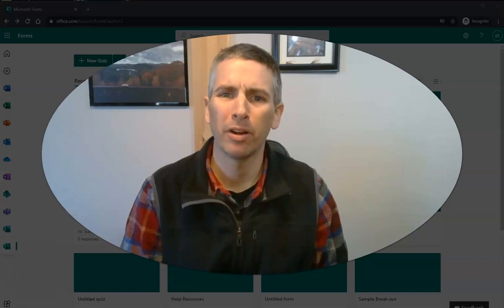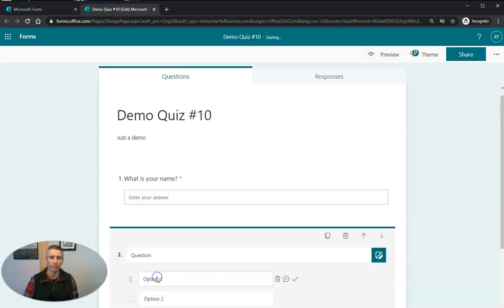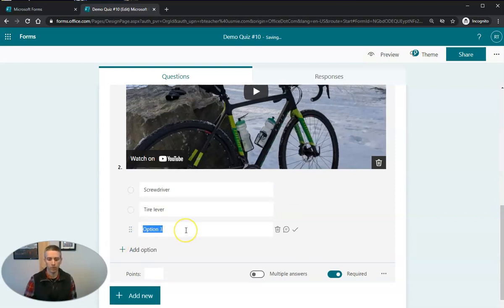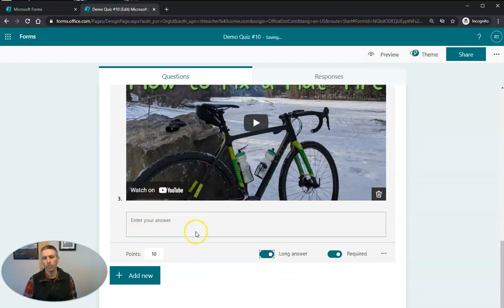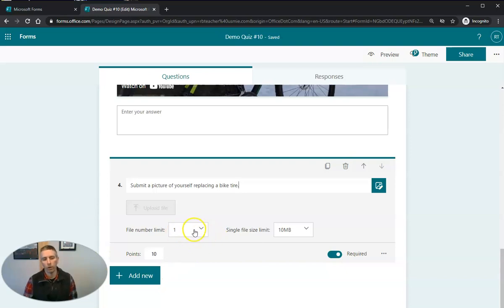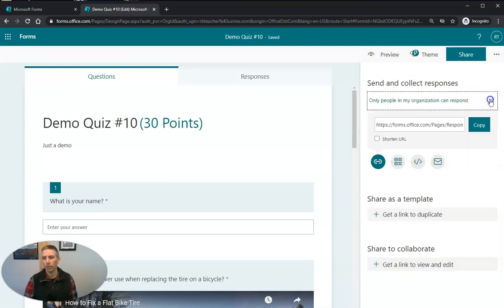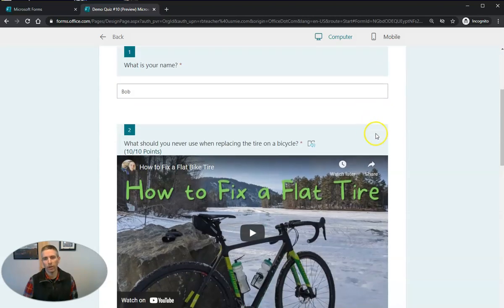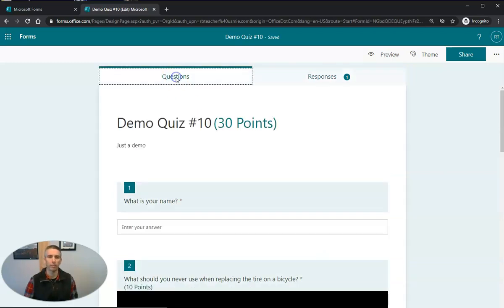How to Use Videos in Microsoft Forms Quizzes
Learn how to use videos in your Microsoft Forms quizzes.